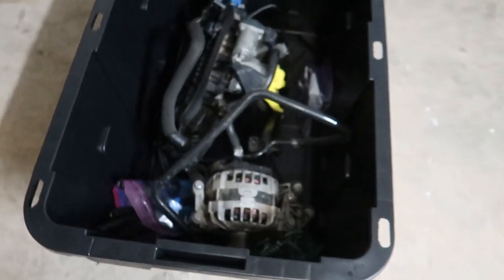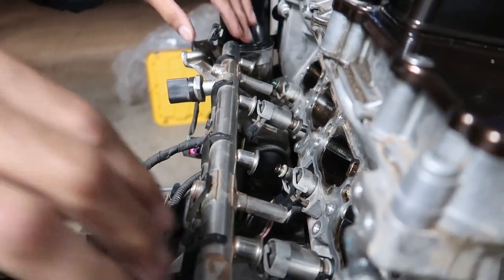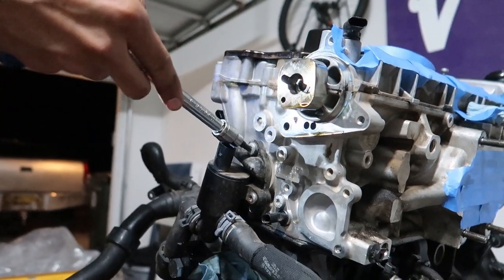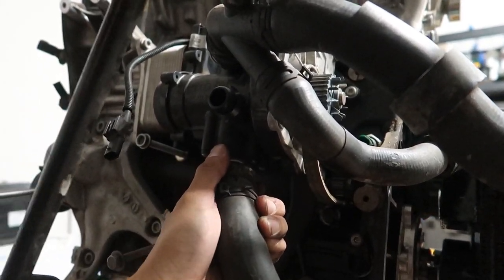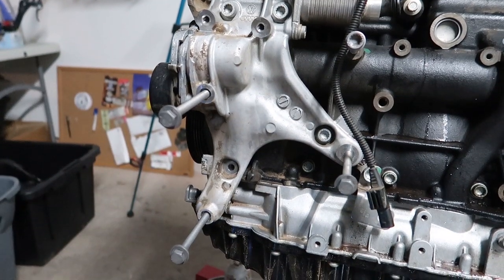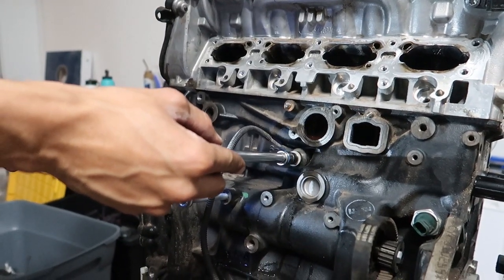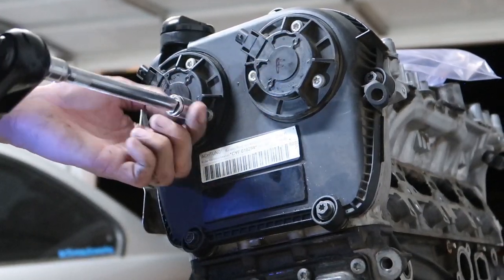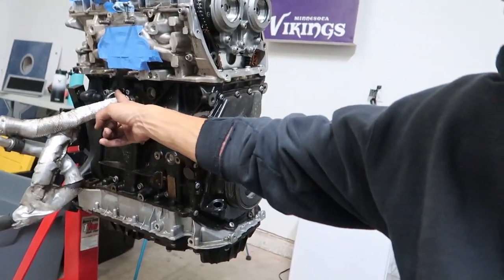Engine Build - Breakdown! Part 2 - Injectors, water pump & more! | MK7 Golf R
Instagram.com/Br32yce